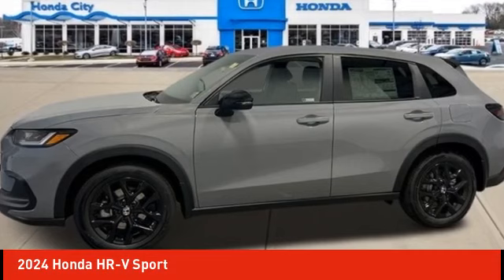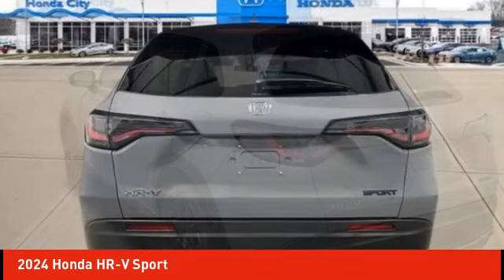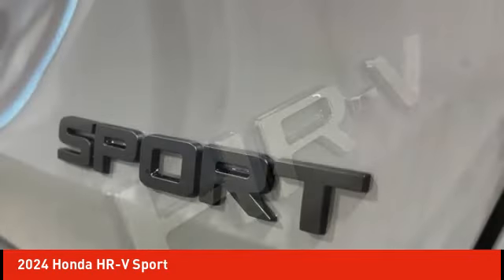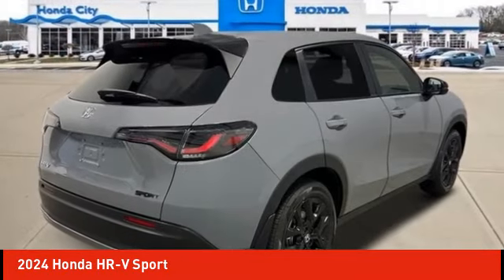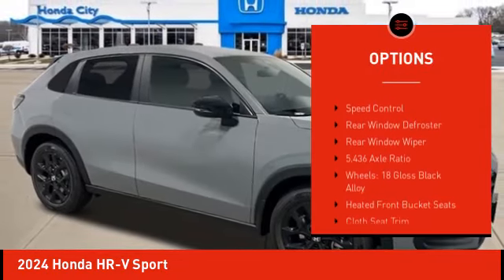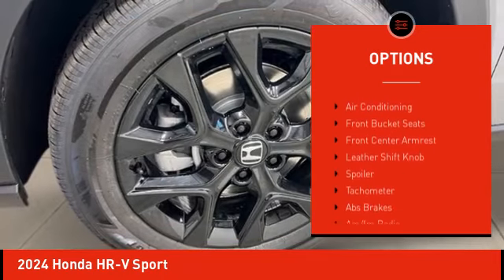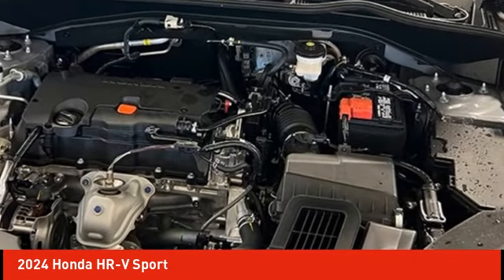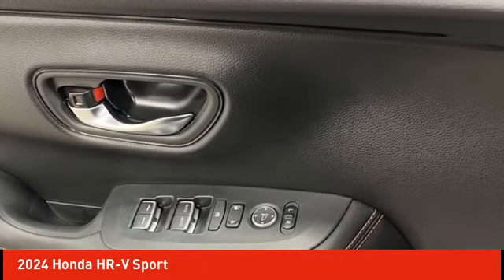2024 Honda HR-V Schlossmann Honda City Inventory 40621